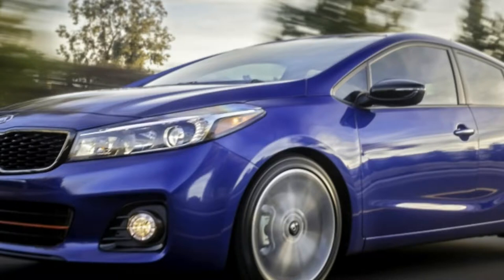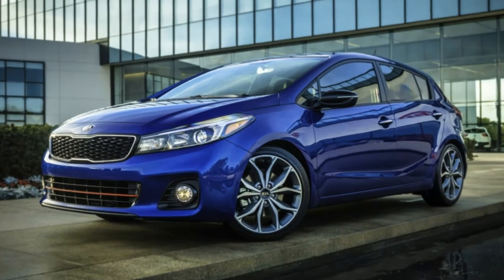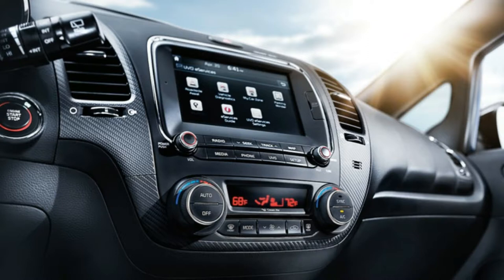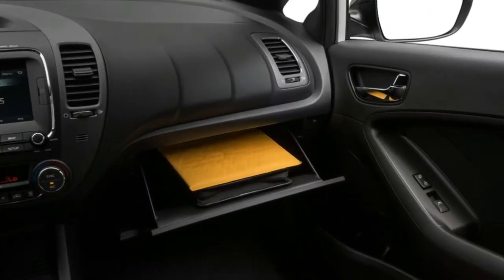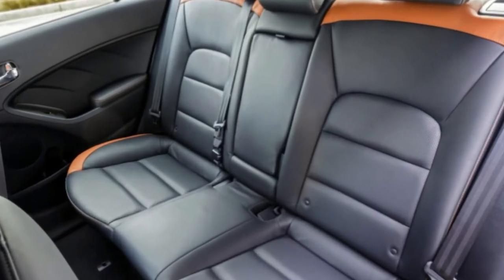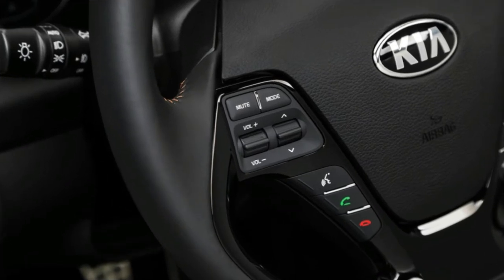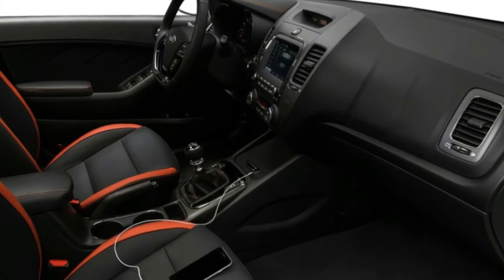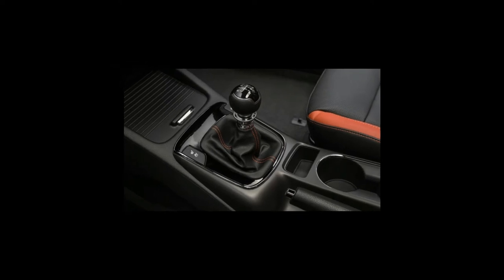[AMAZING] 2017 Kia Forte5 Quick Spin, Great Review!!!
A few months ago, we drove the Honda Civic Sport and found it to be a surprisingly fun and frisky hatch thanks to quick steering, a snappy shifter, and a willing turbo engine. It's also somewhat unusual in being a driver-focused compact, available with a manual, but not solely concerned with performance; sort of a warm hatch as opposed to a hot hatch. Kia's own warm hatch, the Kia Forte5 SX, is a close match for the Honda in some ways, and even better in others – for a price, that is.

The Forte5 SX starts on the right foot with its punchy turbocharged four-cylinder. It's the 1.6-liter unit, which you'll also find in the Elantra Sport and Veloster Turbo, and makes a healthy 201 horsepower and 195 pound-feet of torque that nearly matches the output of the sportier-than-the-Sport Civic Si. You'll never be waiting for that power either, as the turbo hardly lags, and any lag that is present is masked by how smoothly boost comes into play. The throttle is fairly responsive, and the revs don't get hung up between shifts like they do in the Civic Sport.

Automotive Choice gives you automotive news, Views and Reviews, shows you the latest range of cars, reveals you to choose a vehicle that is convenient for you and your family. we will upload the latest automotive news video every day at this Channel.